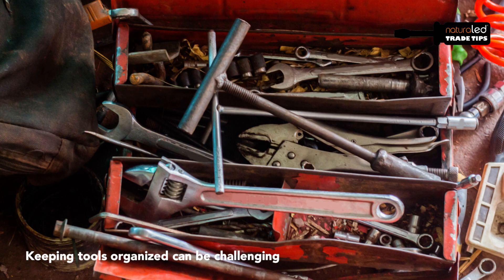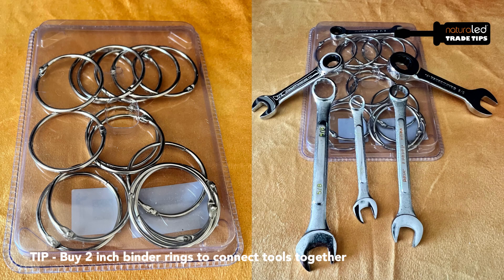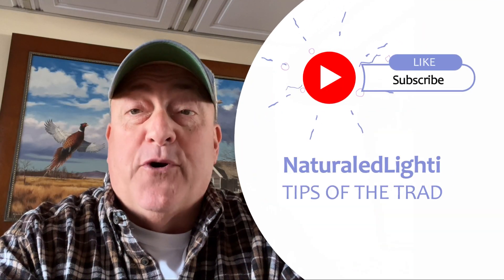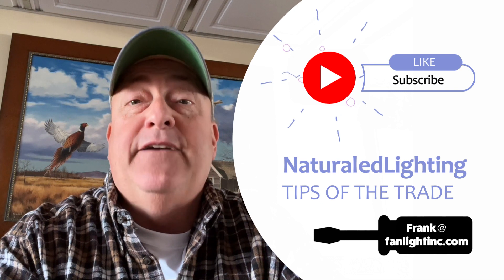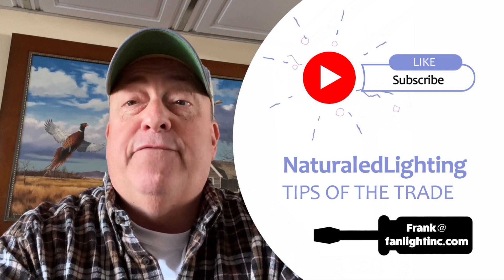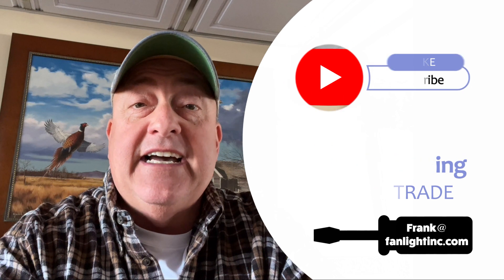Keeping Tools Organized So You Can Find Them!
There is not much more aggravating than needing to find a wrench and not being able to locate the right size for the job.  Frank Gromeier has a trick up his sleeve to make your project run smoothly.